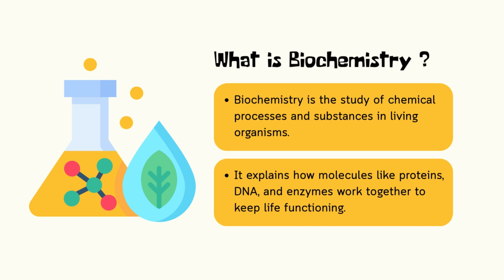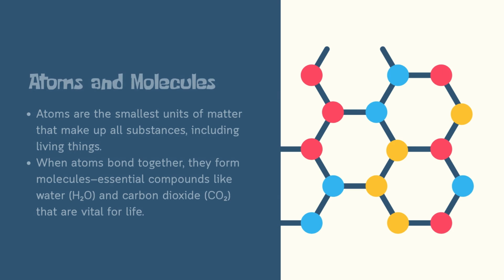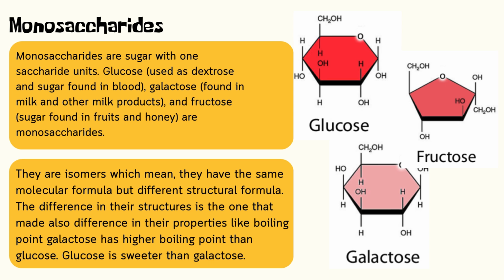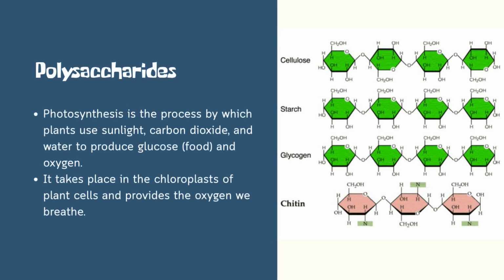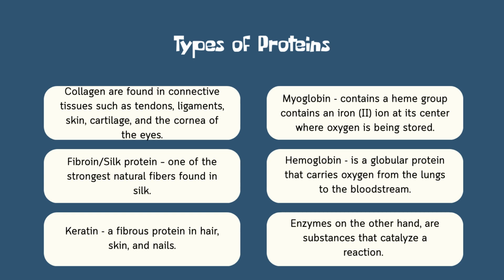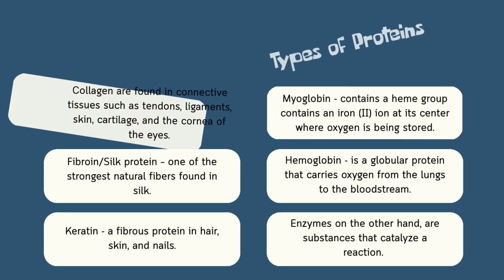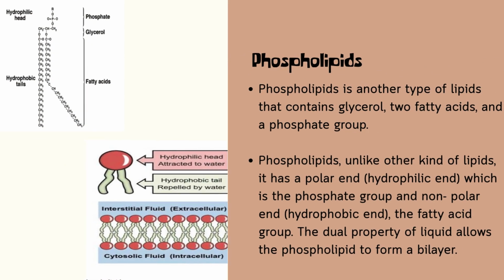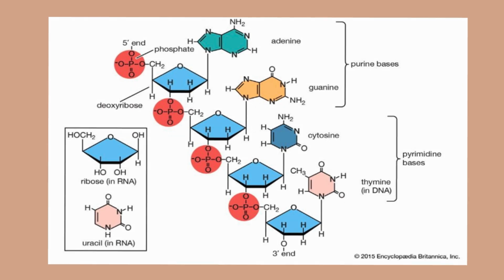LECTURE SERIES | BIOCHEMISTRY | BIOMOLECULES AN OVERVIEW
This is part of the lecture series in biochemistry. At this time, you are given a glimpse of the biomolecules namely, carbohydrate, proteins, lipids, and nucleic acids which are all vital in the life of a living cell.